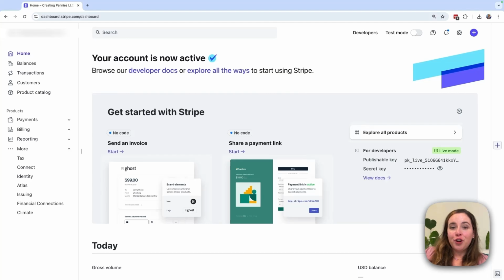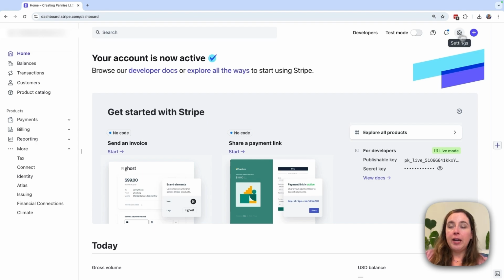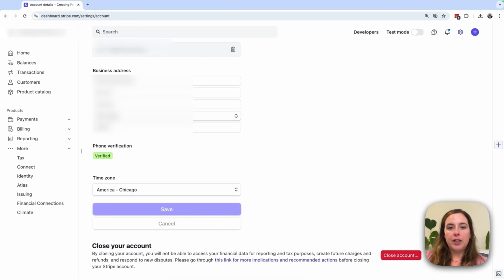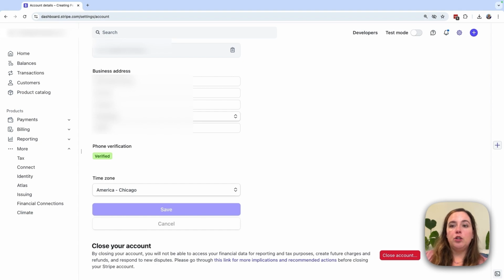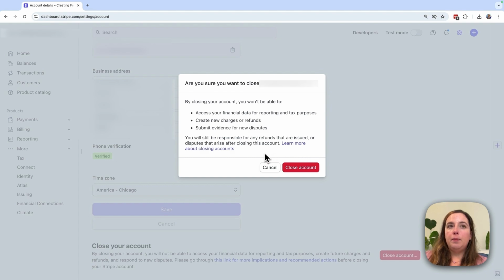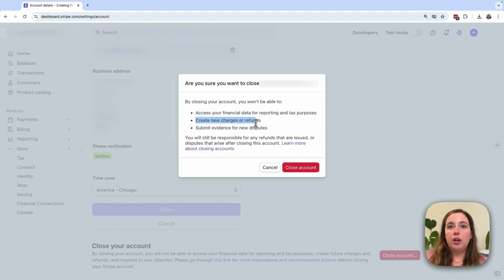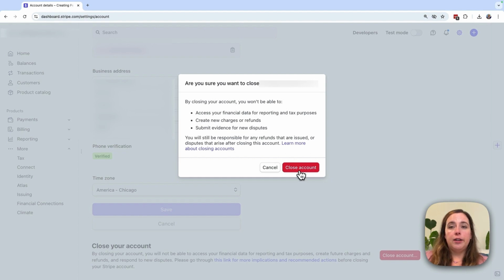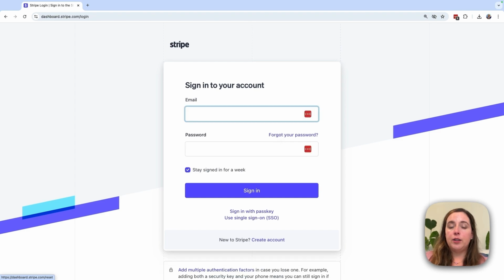How To Close A Stripe Account (STEP BY STEP)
If you've decided Stripe is not for you, then this video will help you close your Stripe account.

Stripe actually makes it super simple to close your account! In less than 3 minutes you can close your Stripe account forever.

Just be sure to download all the information you will need before closing your account. If you need any info for tax season you should definitely get that before closing your account because you will no longer have access to Stripe.

💙  RECOMMENDED RESOURCES  💙